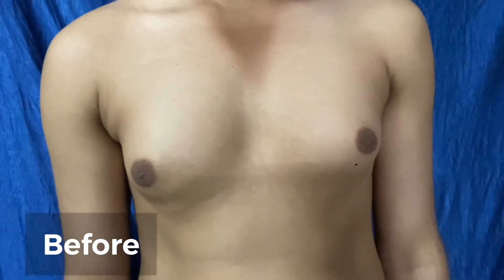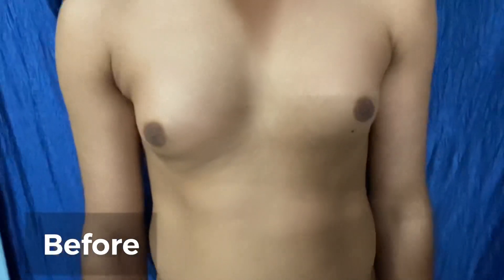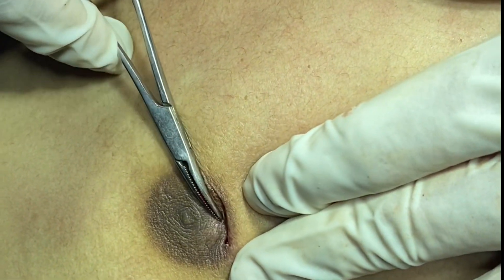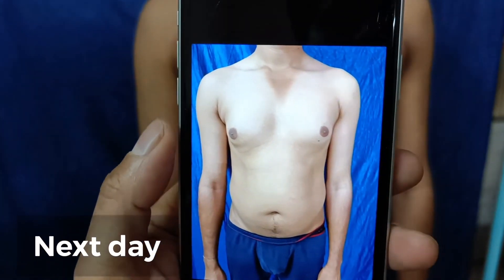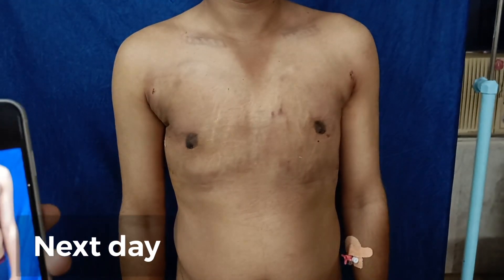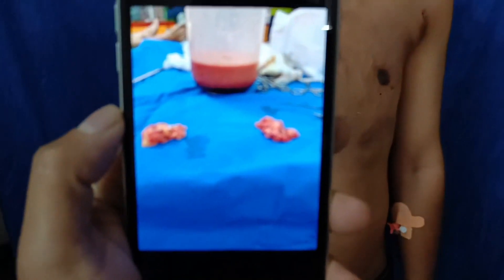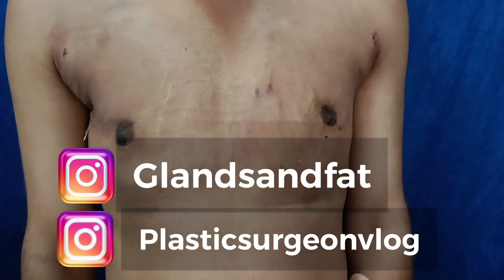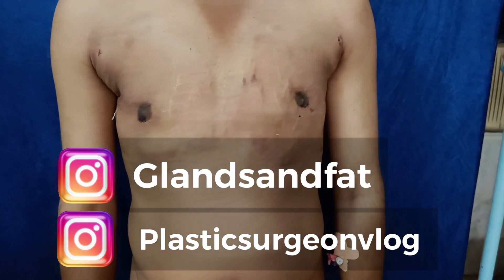24 hrs journey from admission to discharge